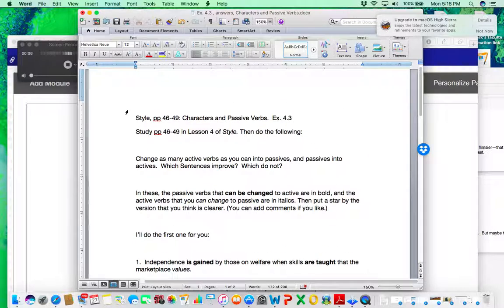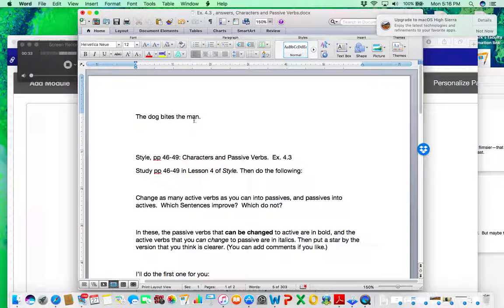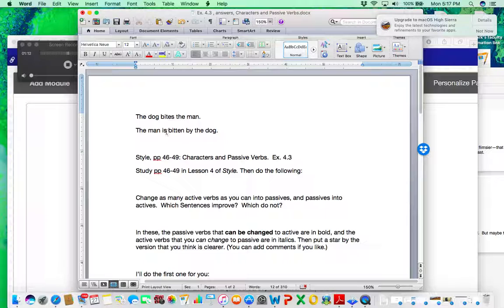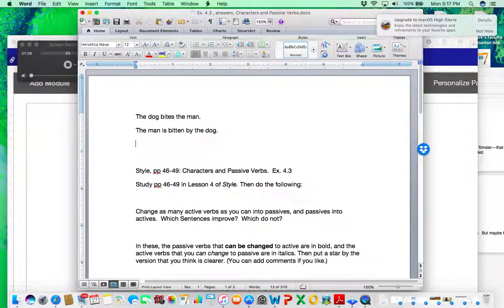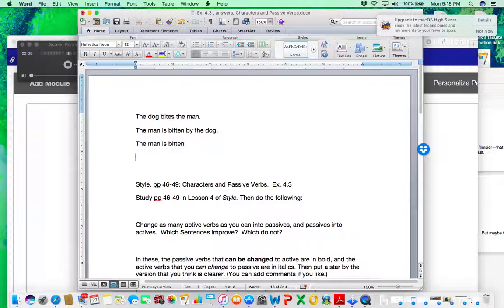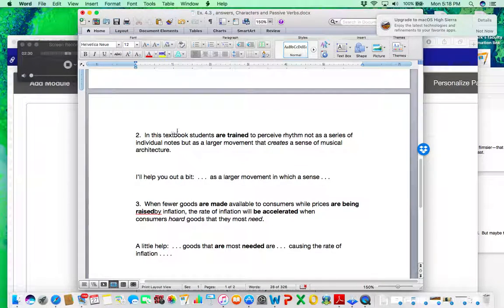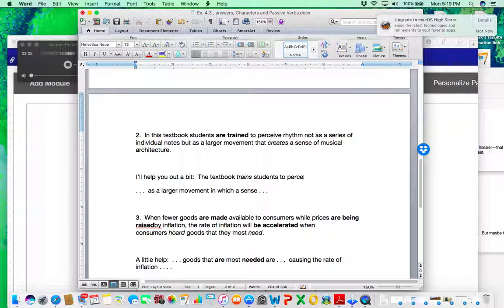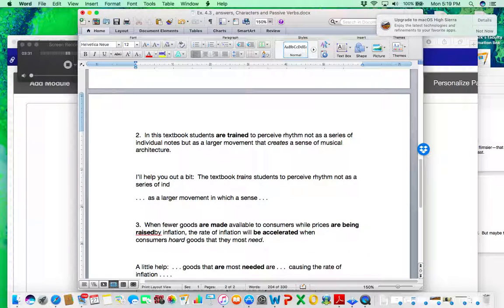Ex 4.3, part 1, Characters and the passive voice, Week 7 Lab Review